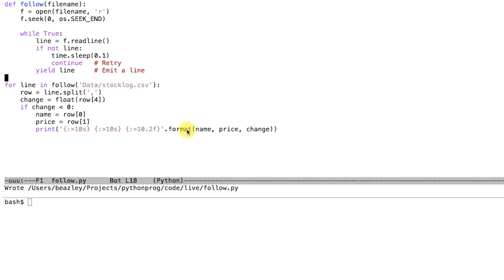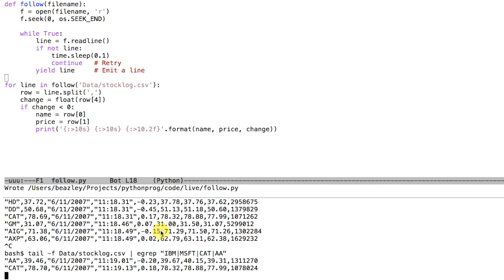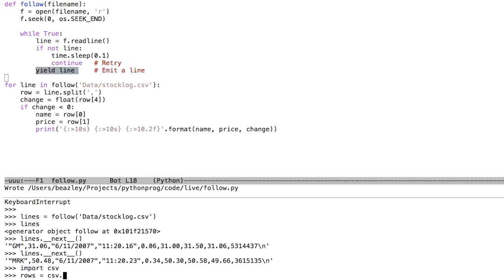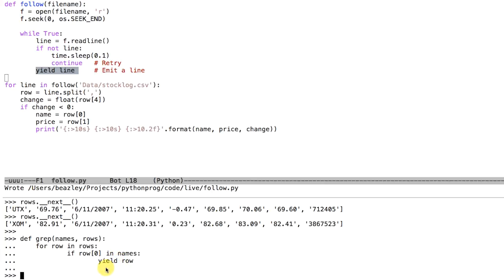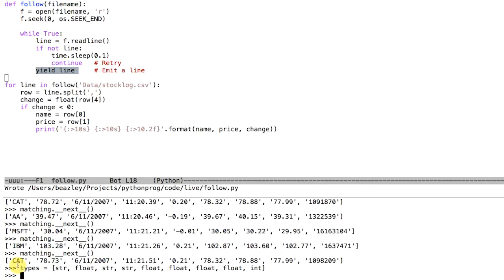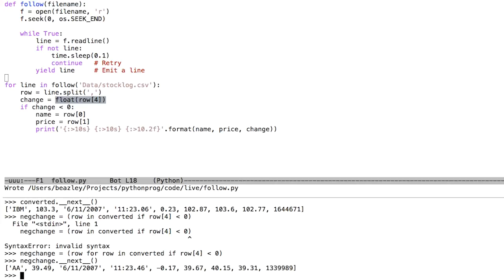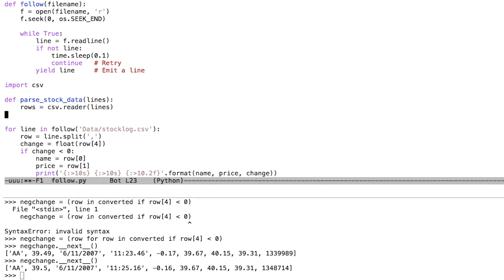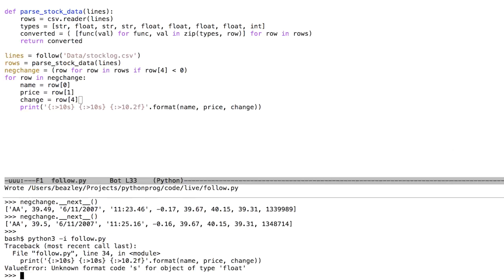63 Processing Pipelines and Workflows